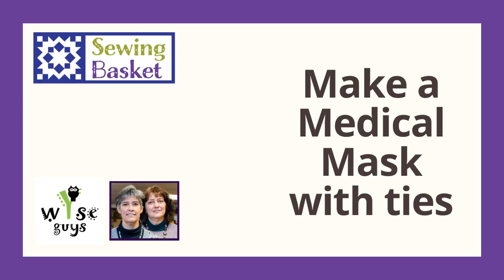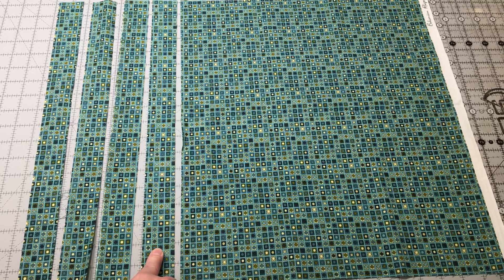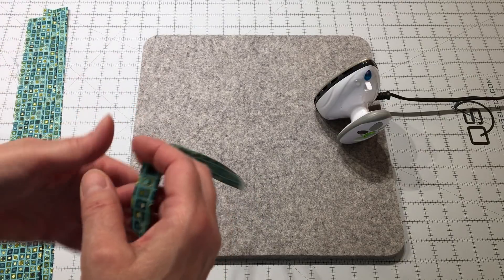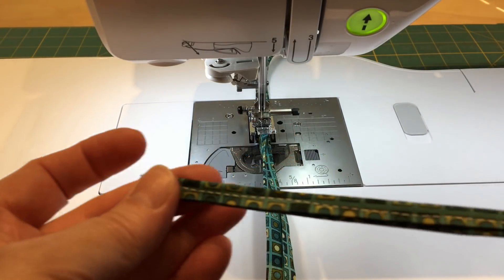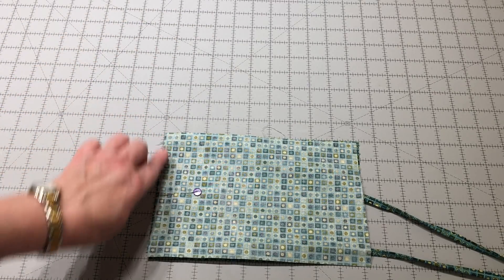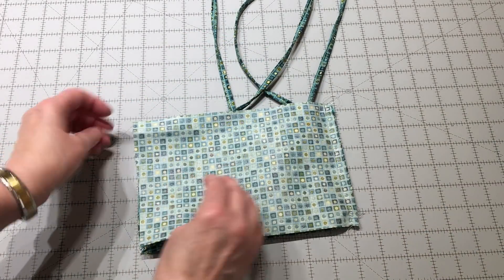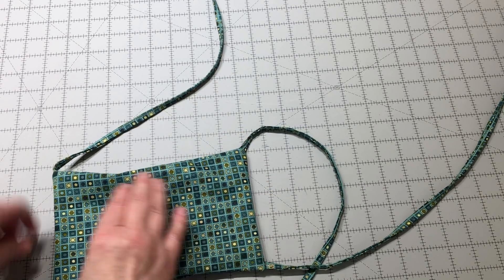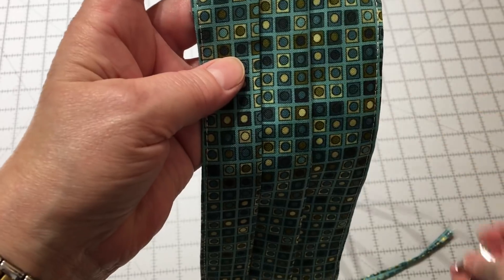Making a Medical Mask with ties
2 fat quarters make 3 face masks with ties.